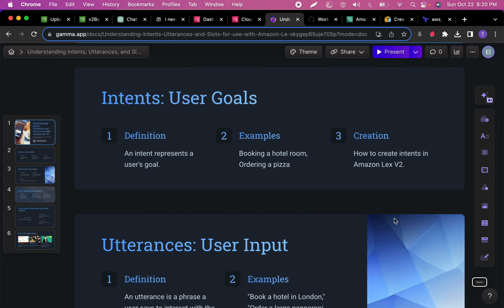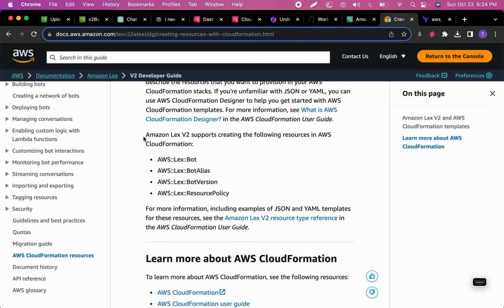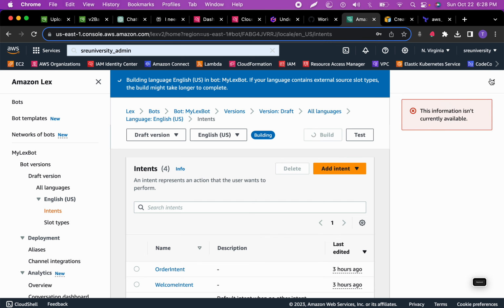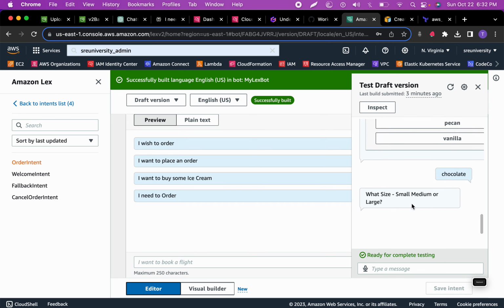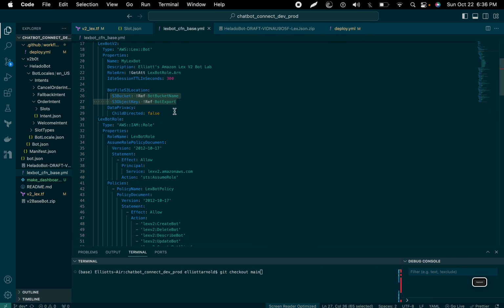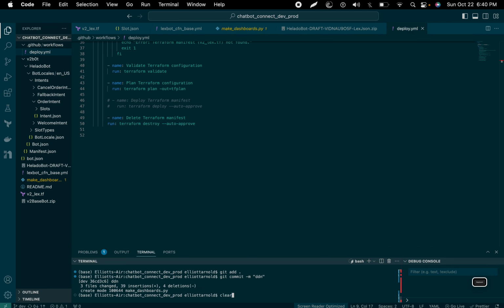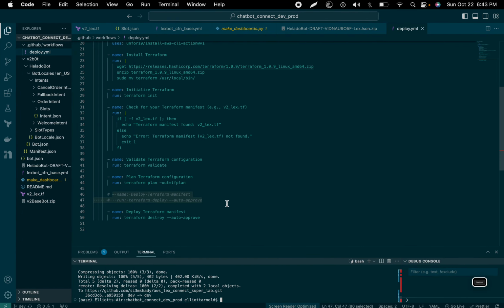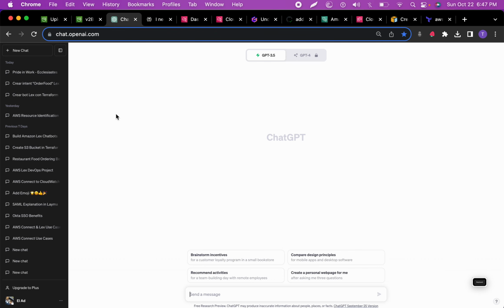Explain and Deploy an Amazon Lex V2 Chatbot using, Terraform, CloudFormation and Github Actions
Here I demo the usage and deployment of an Amazon Lex V2 ChatBot using, Terraform, CloudFormation and Github Actions